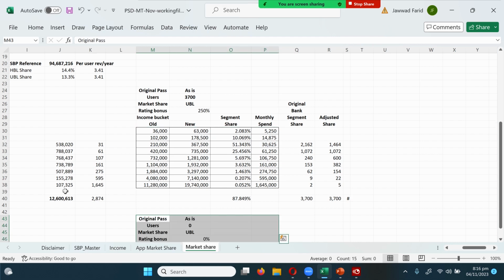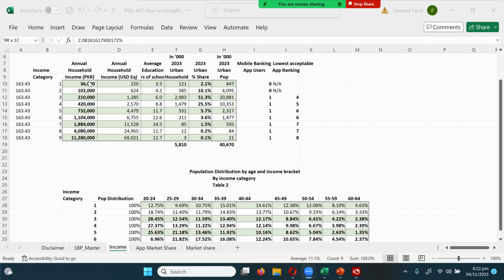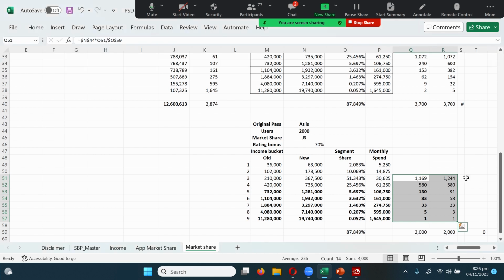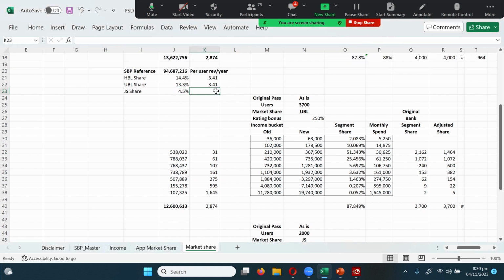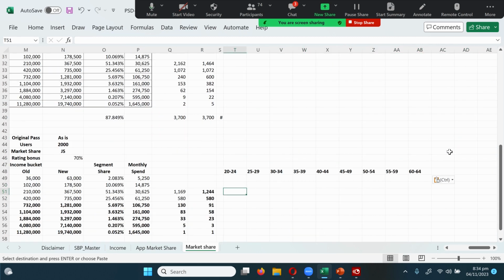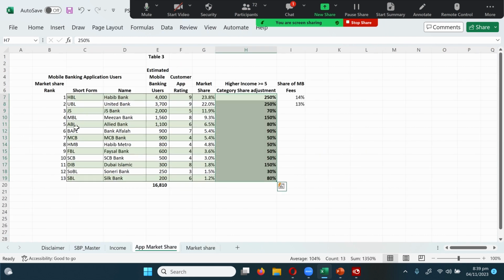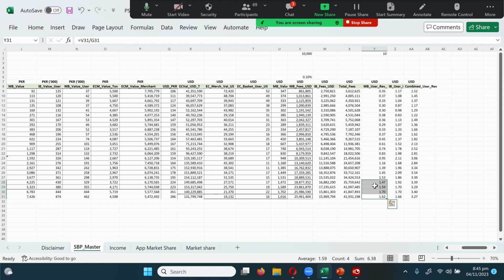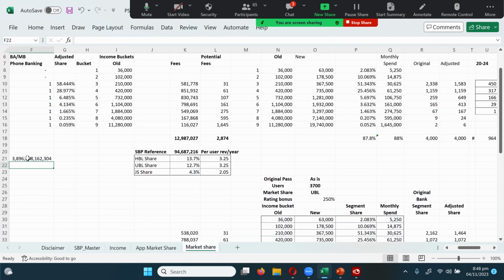Mobile Banking User Profiles Pakistan Excel Model walk through. ITC Mid Term review.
How do you go about building a profile for mobile banking users and customers in Pakistan. By income segments and age distribution.

This is the question we try and address through our problem dataset for ITC's retake midterm at IBA Karachi.

We use three different datasets to take a first pass at building mobile user profiles in Pakistan.

a) The current active mobile banking application users disclosed by banks in Pakistan as part of their financial reporting disclosures

b) Income and age distribution segment data from PSLM 2018-19 and the 2017 national census.

c) SBP Payment Systems Department quartelry reports.

We try and collate this data to build a simple model. The idea is to first build the model than calibrate it using available public domain information to get a sense of what mobile banking users in Pakistan look like both in terms of discretionary spending power and age.

This lecture was delivered in two parts.

The first part provides a highlevel walk through using a power point review.

The second part provides an Excel walk through of the same model to illustrate the sequence of steps we used to build our model.

This lecture covers part two and a review of the calculations within the Excel spreadsheet.

This lecture was delivered to the freshmen(women) CS batch at IBA Karachi in November 2023.